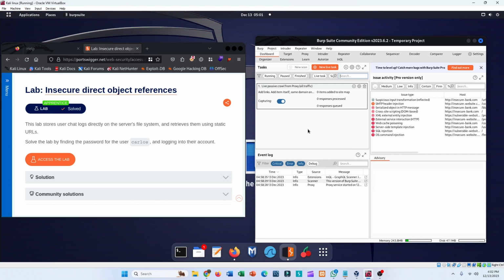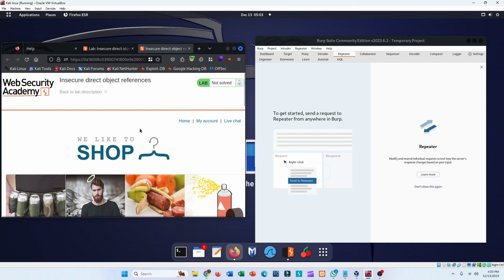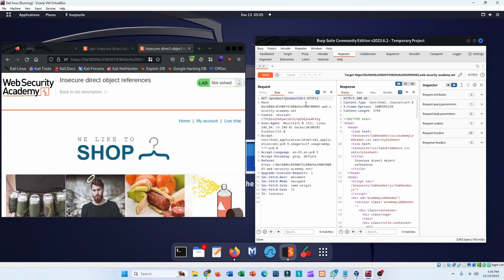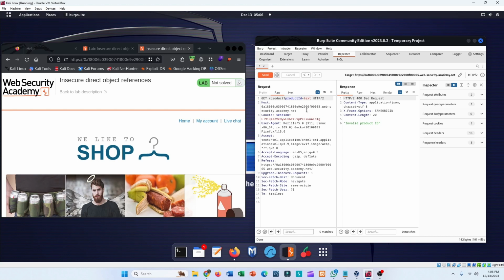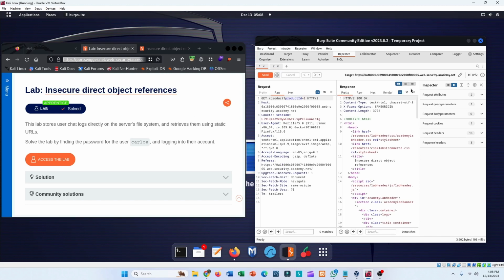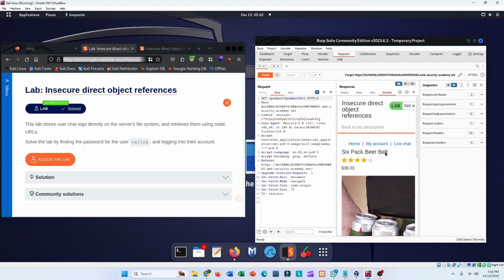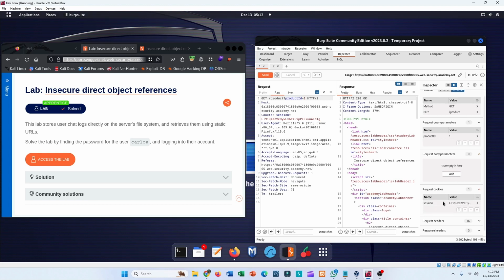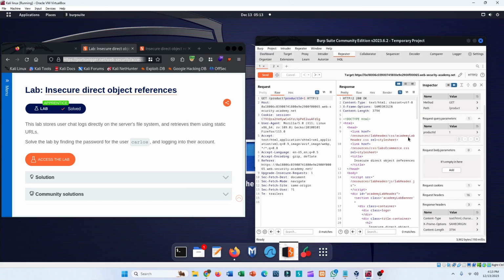How to use Burp suites Repeater - Burp Suite 101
In this tutorial i showed how to use burp suites repeaters and its features.